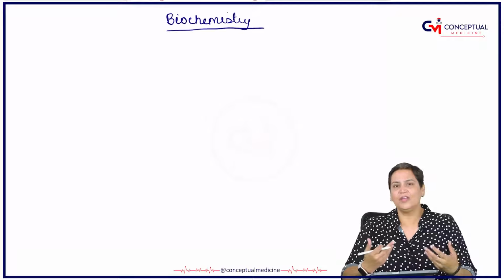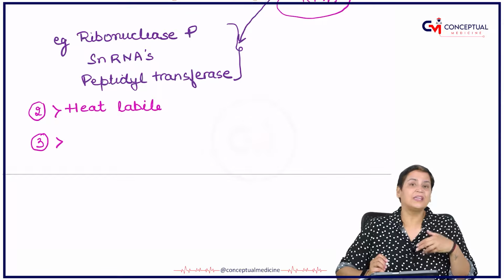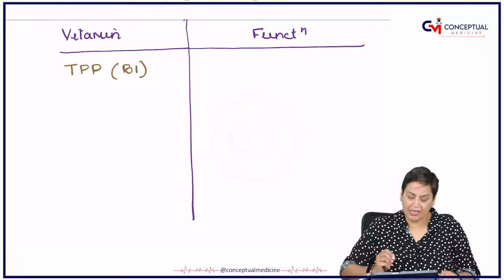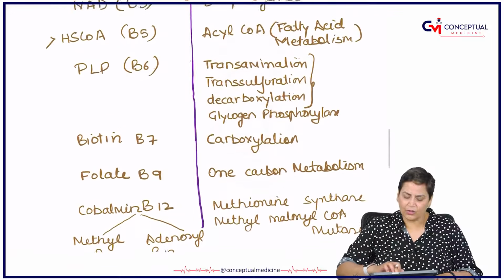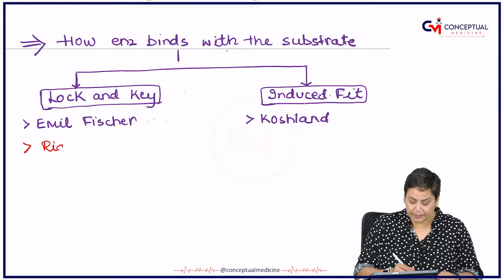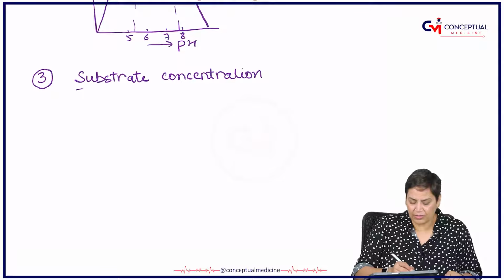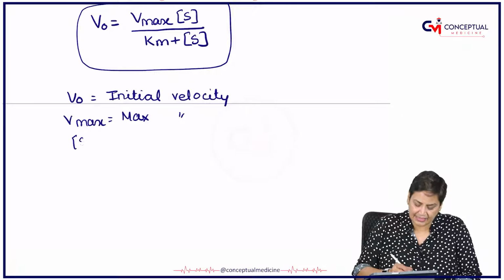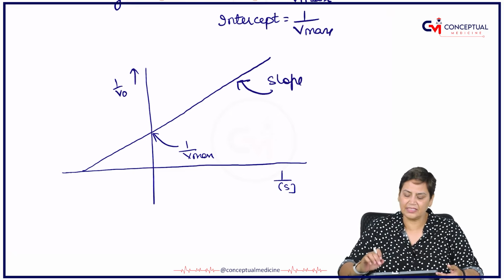1. Enzymes : Cofactors, Coenzymes, Kinetics & Lineweaver-Burk | MBBS 1st Year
🧪 Enzymes Part 1: Cofactors, Coenzymes, Kinetics & Lineweaver-Burk | USMLE Step 1

In Enzymes – Part 1, we build the core foundation you need for USMLE Step 1 Biochemistry ✅🧠. This lecture covers a clear introduction to enzymes, their key properties, and the exact exam-relevant differences between cofactors vs coenzymes 🧬⚙️. You’ll understand how enzymes bind substrates (what actually happens at the active site) 🔑🧪, then move into the major factors affecting enzyme activity like temperature, pH, enzyme/substrate concentration, and inhibitors 📉📈. Finally, we’ll simplify enzyme kinetics with a board-focused approach to Michaelis–Menten concepts and the Lineweaver–Burk (double reciprocal) plot, so you can confidently answer graph-based questions and interpret changes in Km and Vmax 🎯📊. If you want enzymes to feel easy, predictable, and test-ready, this is the perfect starting point—watch till the end and continue with Part 2 for advanced applications 🔥📚.